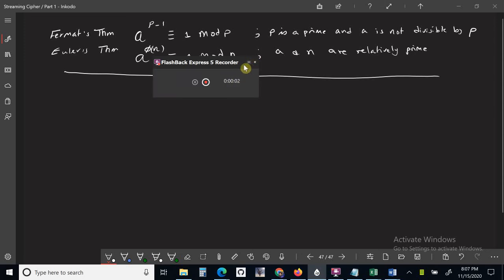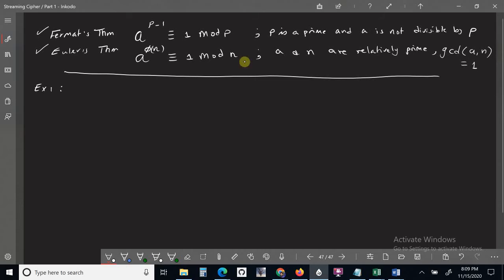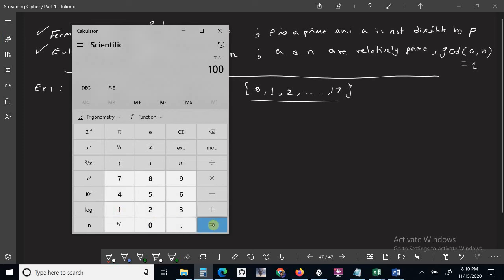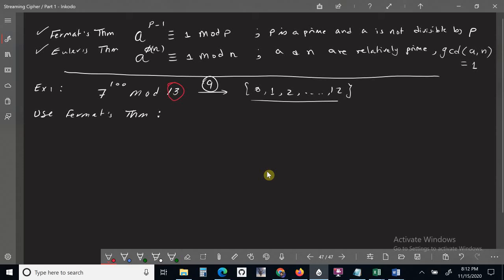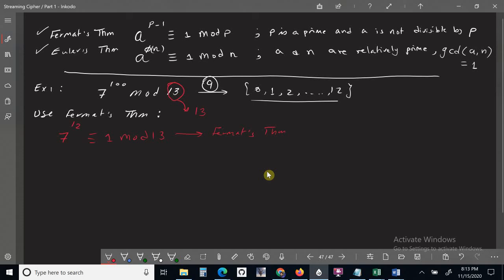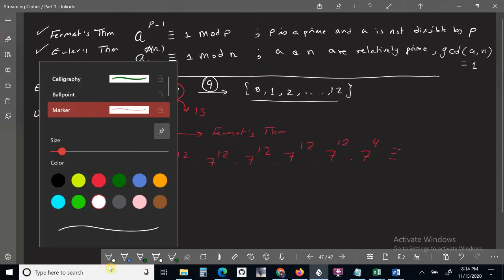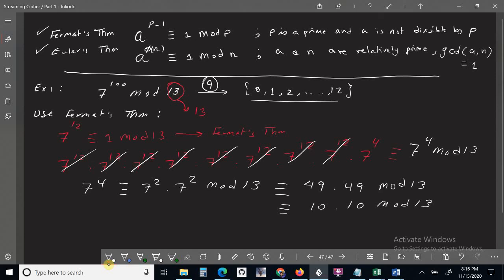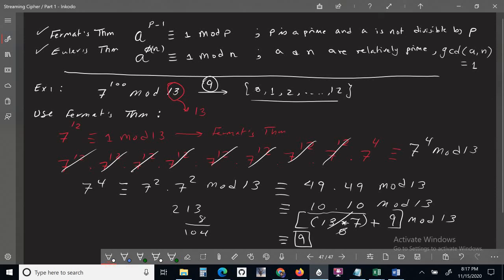Fermat's Thm_Example1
Decomposition of Exponents Examples